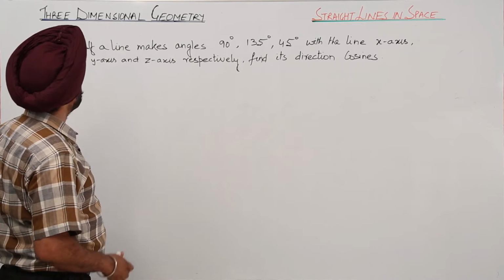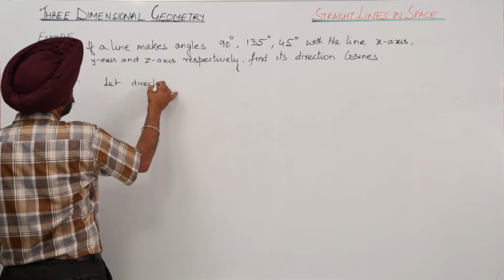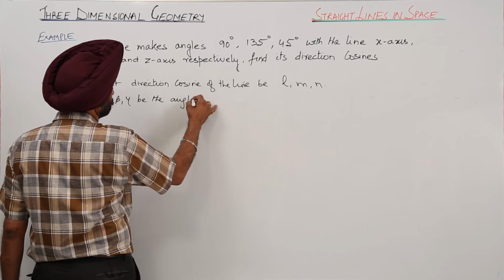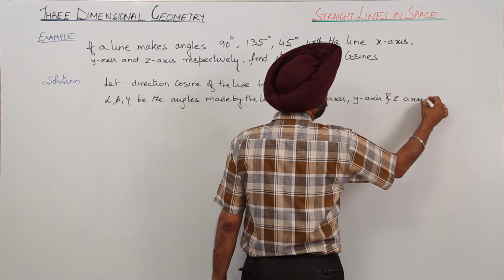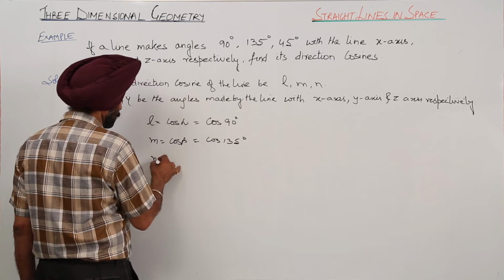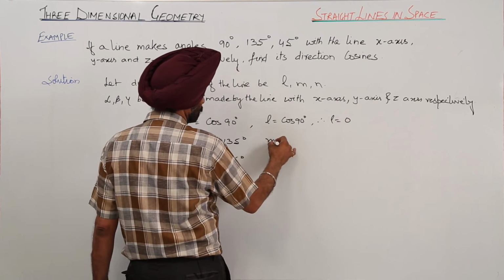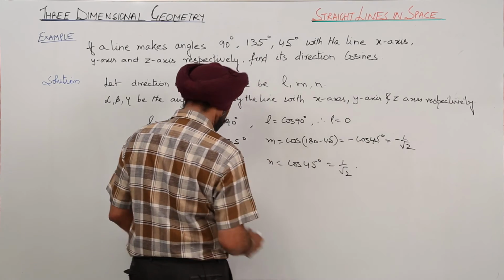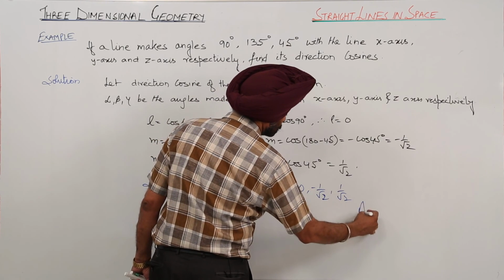Best Free Online Topic l CBSE CLASS 12 | MATHS | STRAIGHT LINES IN SPACE | Example l L8